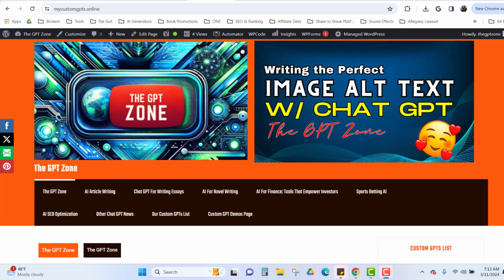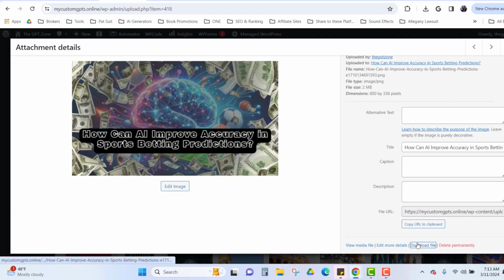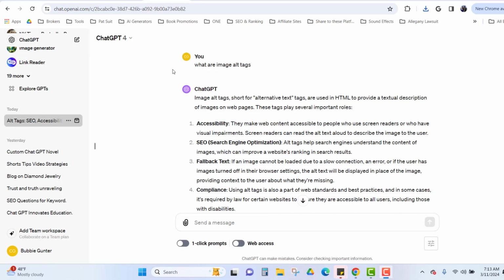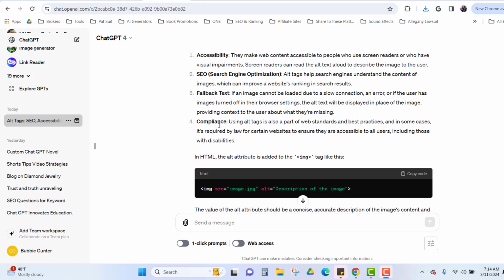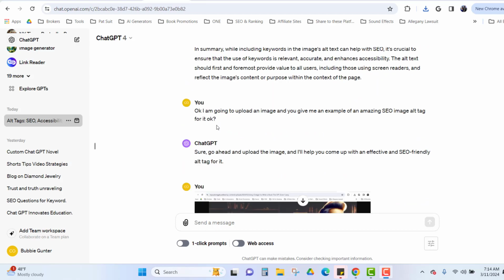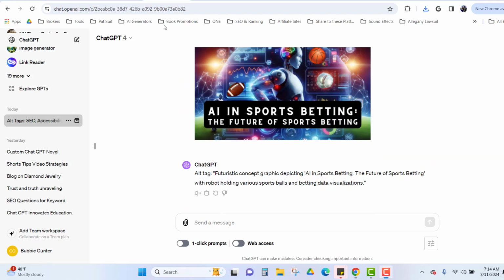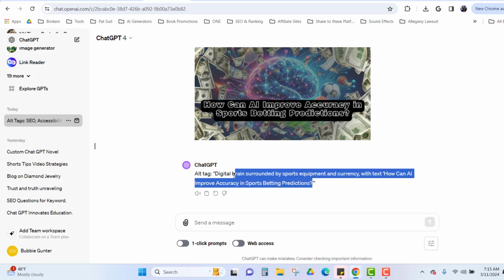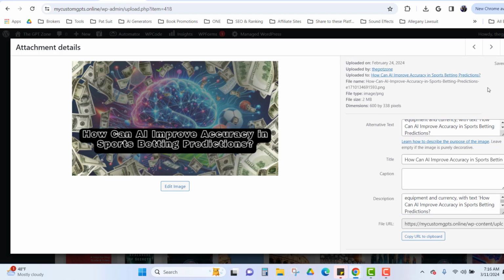A ChatGPT Blogging Tutorial | Image Alt Text that Get You Ranked!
In this ChatGPT Blogging Tutorial you will discover the easiest way to create Image Alt Text with ChatGPT
Step up your SEO game with 'Write the Perfect Image Alt Tag with Chat GPT'! Our tutorial guides you through the process of creating effective alt tags that enhance accessibility and boost your search rankings. Discover the importance of accurate image descriptions, integrating keywords seamlessly, and how Chat GPT can assist in generating descriptive alt text for a variety of images. Perfect for website owners, bloggers, and digital marketers aiming to improve their online presence.

0:00 How to write the perfect Image Alt Text with Chat GPT
0:18 Step One - Choose an image
0:24 Step Two - Train the GPT to know what you need Upload the image to Chat GPT
0:29 Step Three - Upload the image to Chat GPT
0:38 Step Four - Prompting the GPT
0:52 Step Five - Process over.  You now have a perfect Image Alt Text for your image.

Don't miss out on these valuable insights—watch now and learn how to make every image on your site  a search engine hit with Chat GPT.